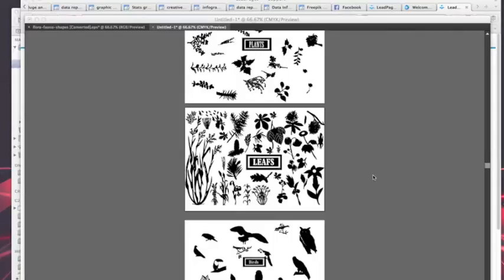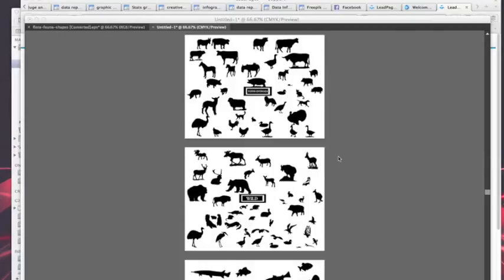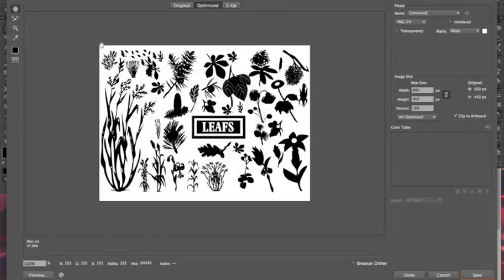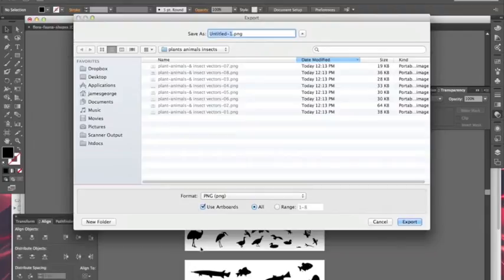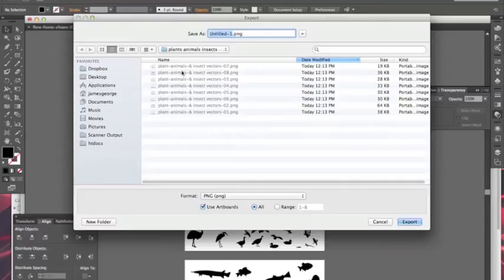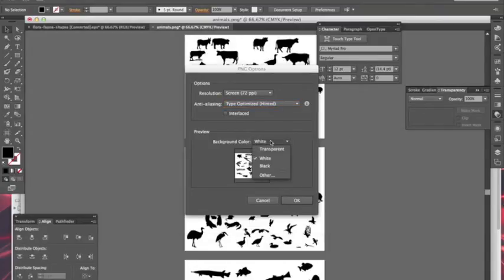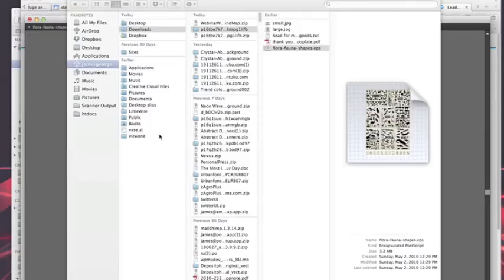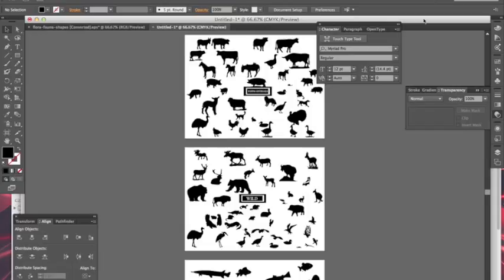Export Multiple Artboards in Adobe Illustrator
- Learn how to export all of your artboards in an Adobe Illustrator file at once. Don't save each one separately. That will take forever! In this video I show you a quick trick to save all of your artboards as jpg or PNG files.